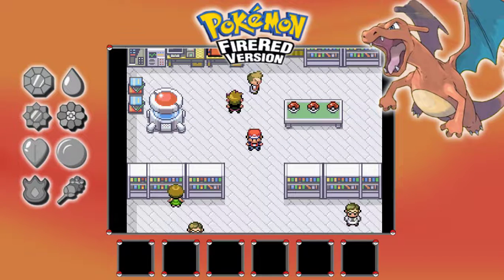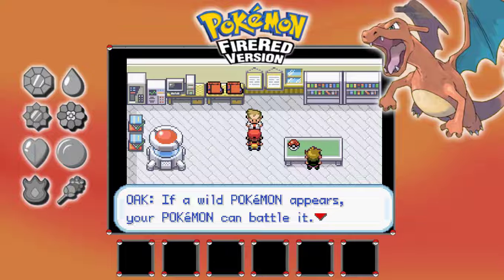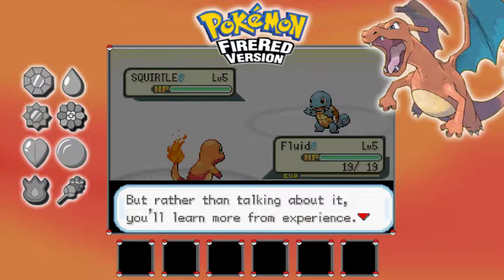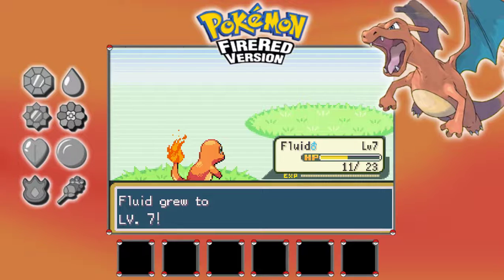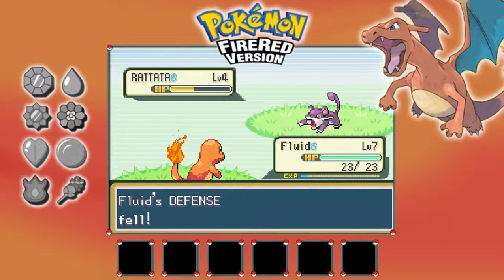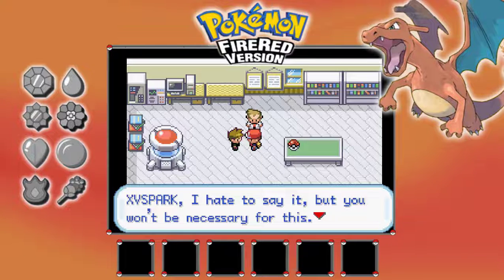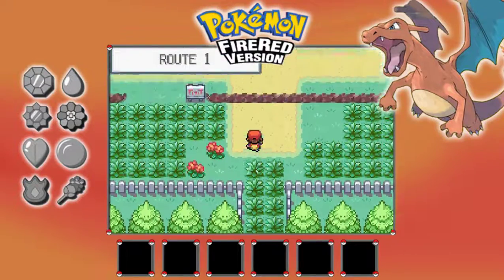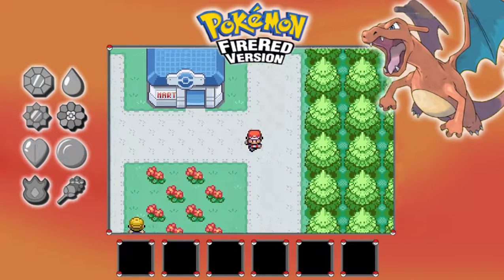Pokemon FIRE Red Lets play #1 CHOOSE MY STARTER!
Dont forget to drop a like on video and tell me what other kind of videos i should do!